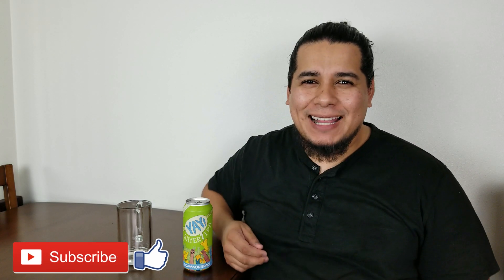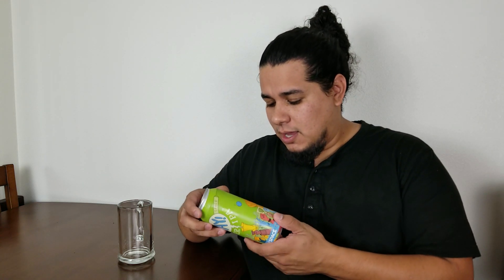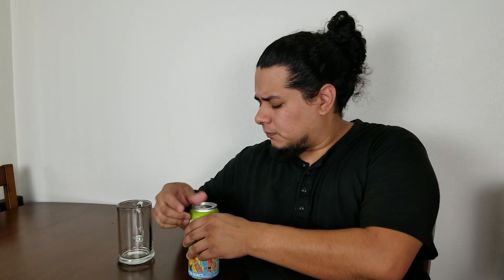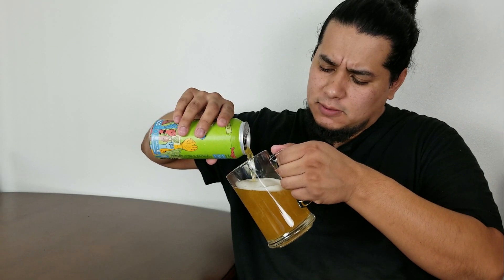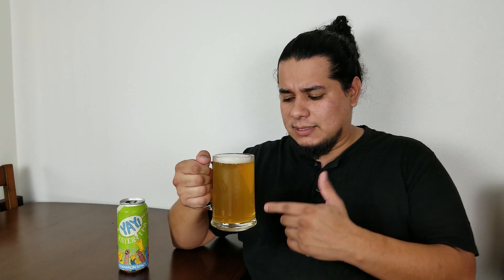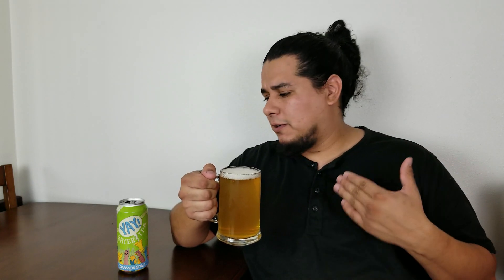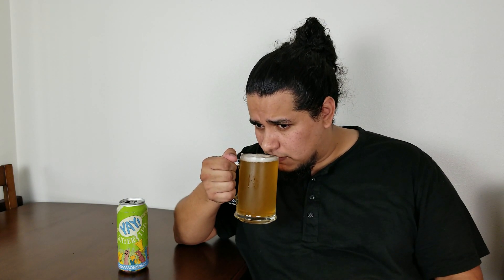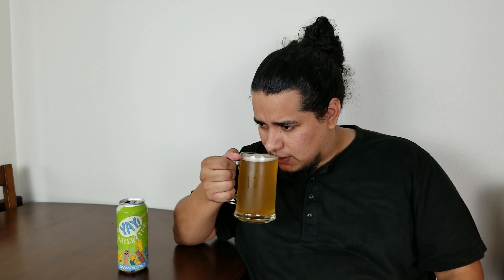Common Space Brewery Yay Sayer IPA - thebroodood Beer Reviews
Drinking Common Space Yay Sayer IPA and sharing my experience so you can enjoy yours.